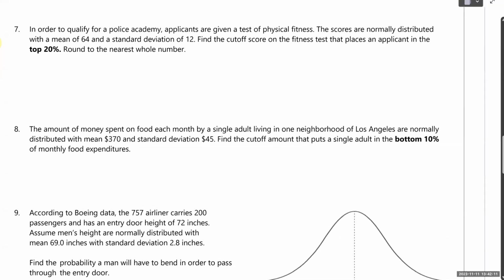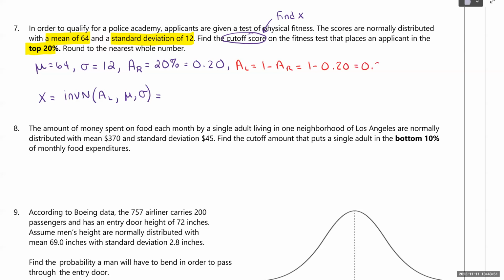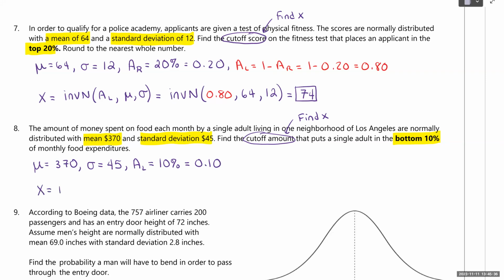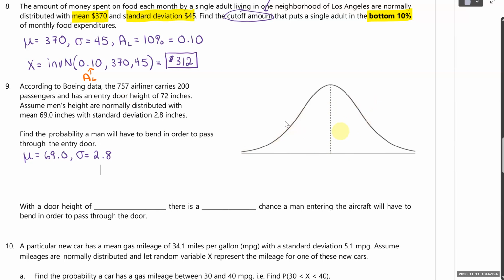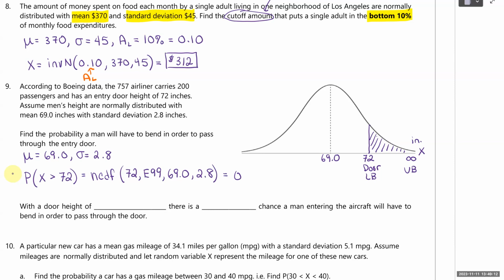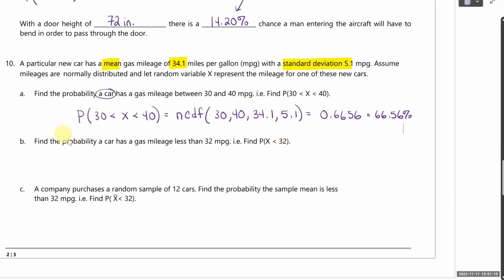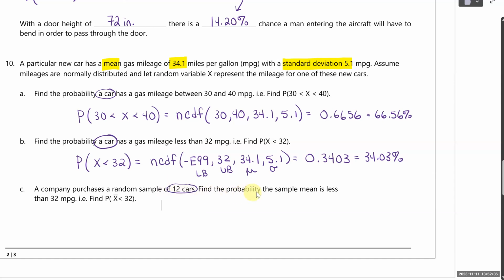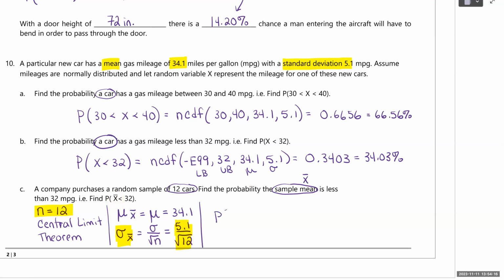Ch6, p.2 of 3, Exam Practice Solutions